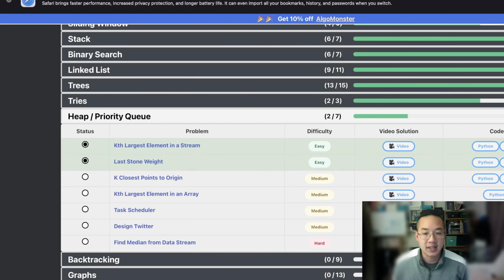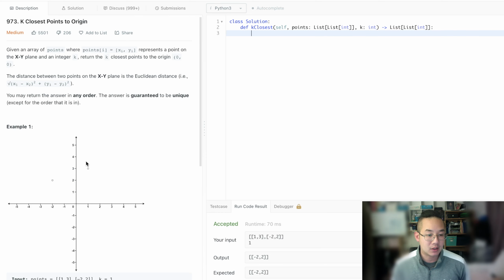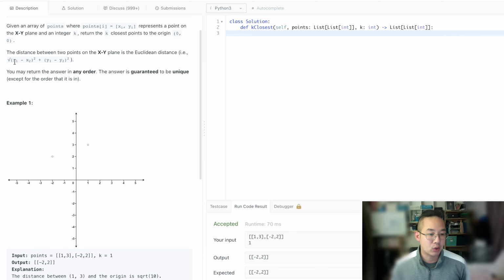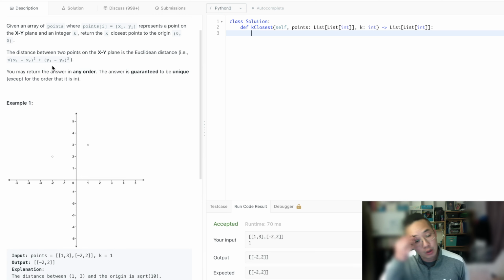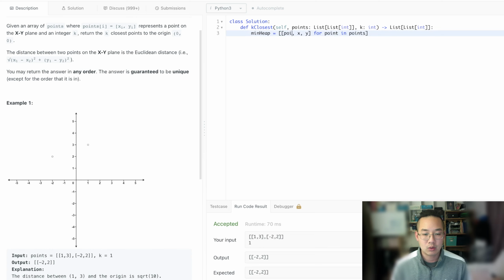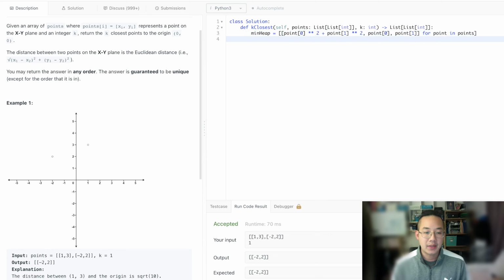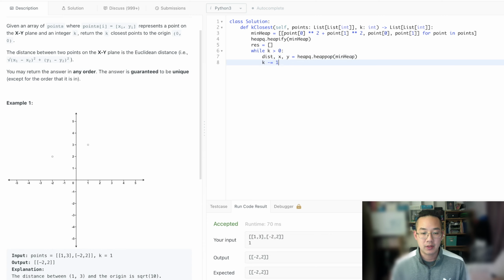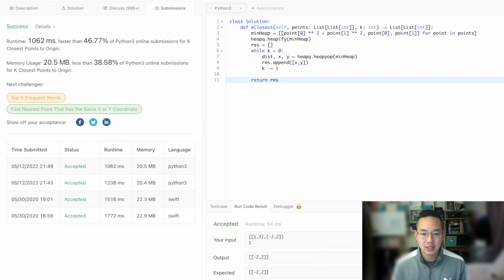K Closest Points to Origin - Neetcode150 Series: (67 of 150) Leetcode